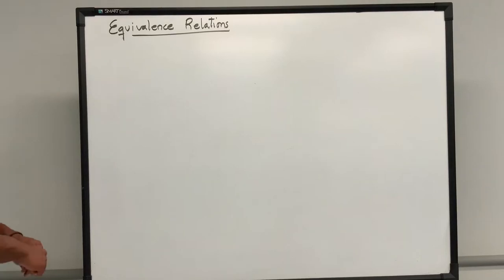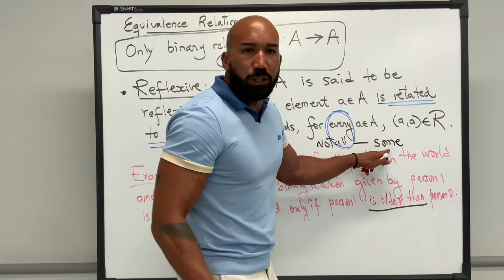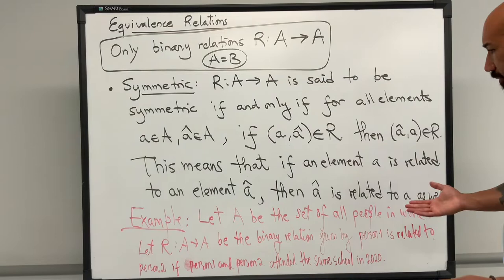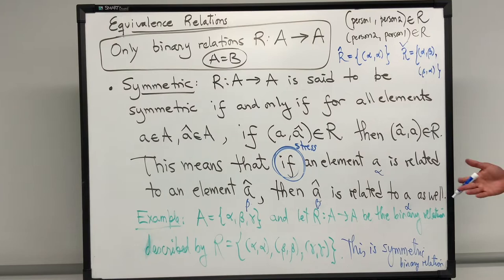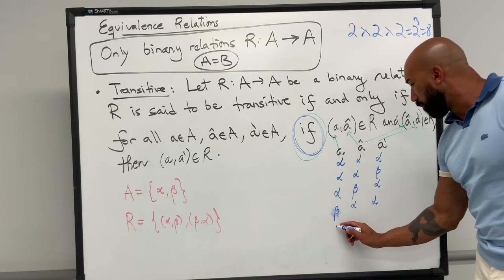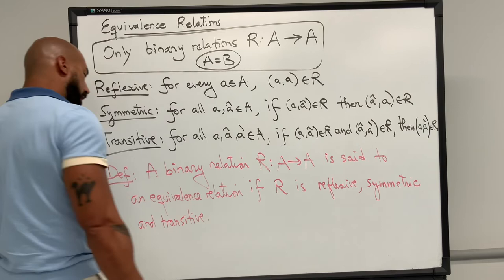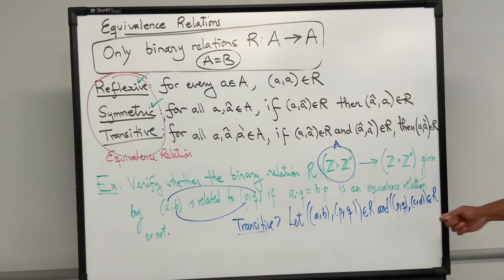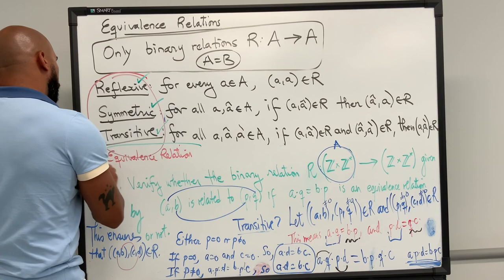Discrete Mathematics - Lecture 14 - Equivalence Relations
This video introduces the notion of binary relation and provide several examples. In particular, the properties of reflexivity, symmetry and transitivity are explained in detail.